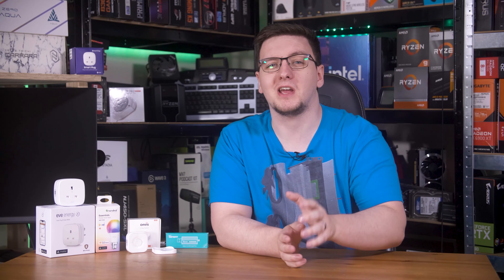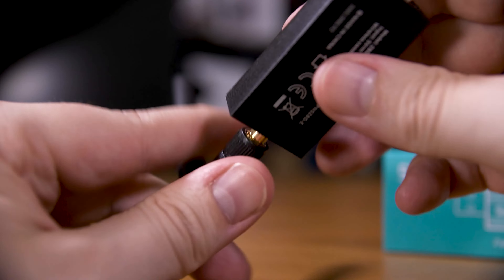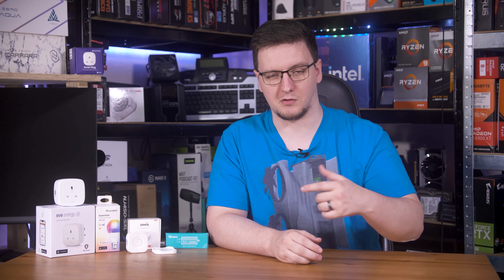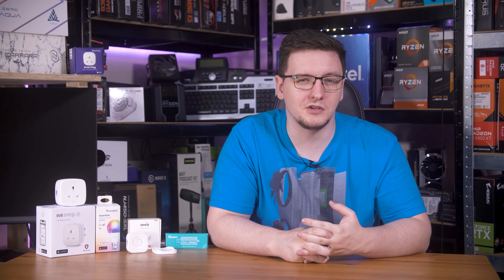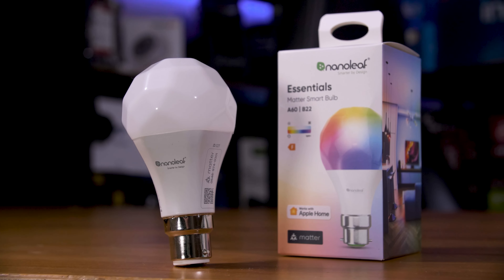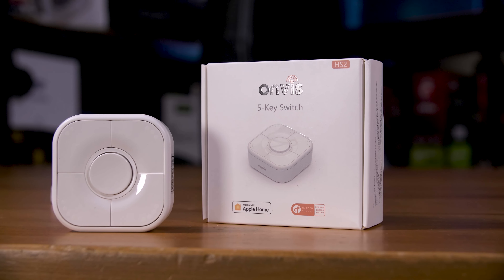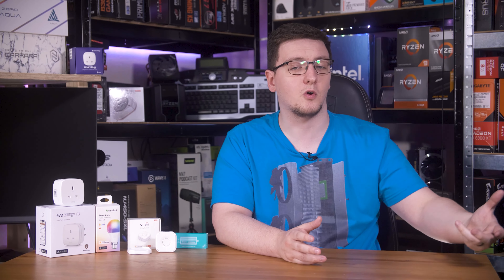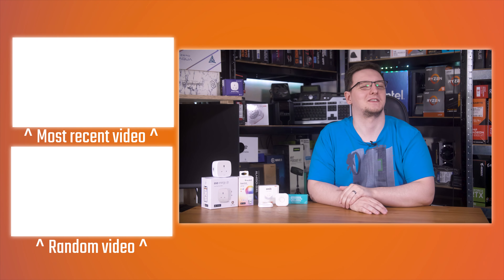Matter + Home Assistant Quick Start Guide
Before we get started, if you aren’t familiar with Matter, Thread and Home Assistant, you’ll want to check out the last video I did in this series which explains all that - which will be linked in the cards above for you to check out. Right, with that out the way, let’s get this stuff set up. To be clear, I’m covering the process of setting up Matter over Thread devices as that’s the more complicated route - and the route I personally recommend. Setting up Matter over WiFi is generally easier, and mostly it’s the same process anyway, so you shouldn’t have much trouble getting that set up.